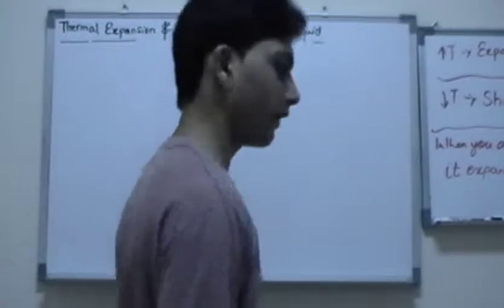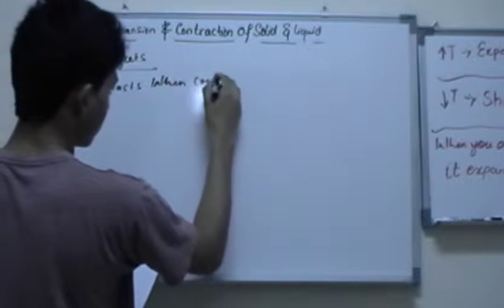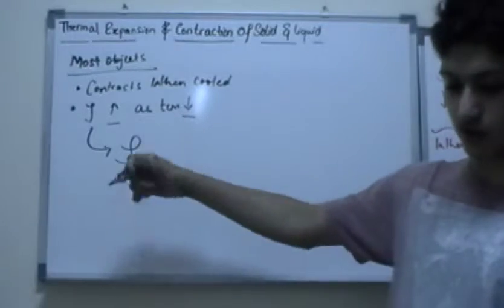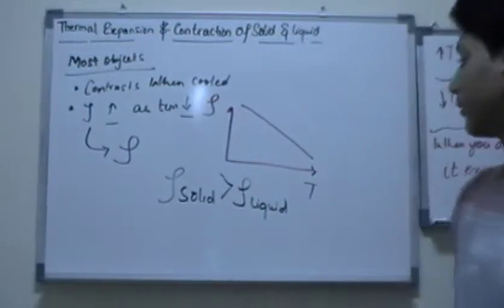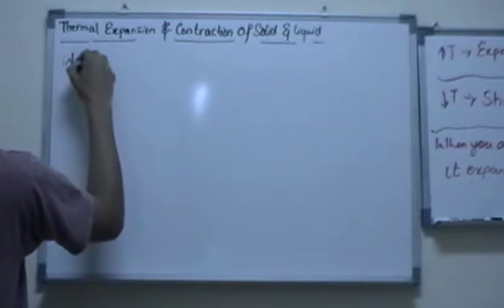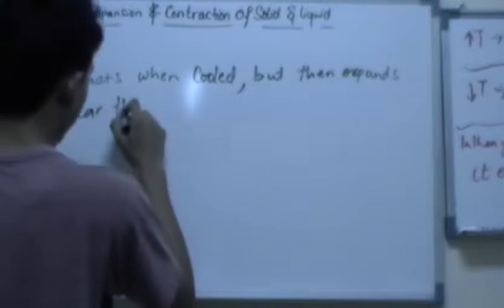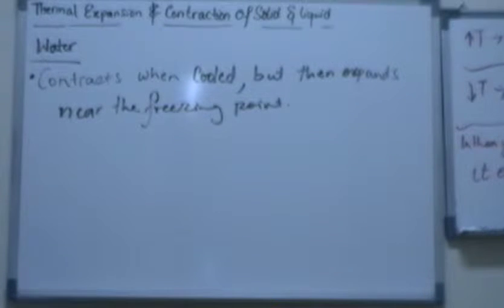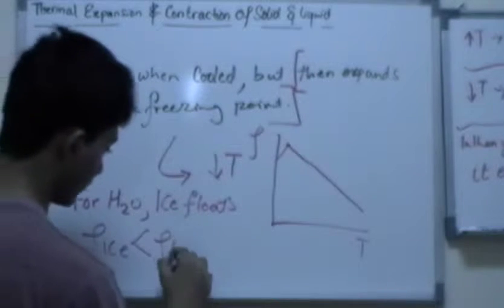Thermal Expansion & Contraction of Solid & Liquid ( Part 2 of 3 )